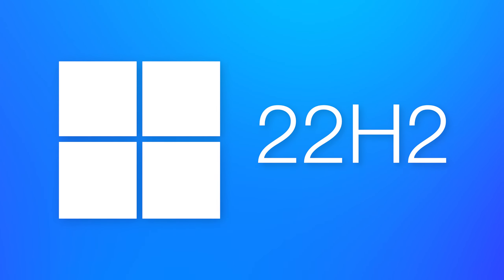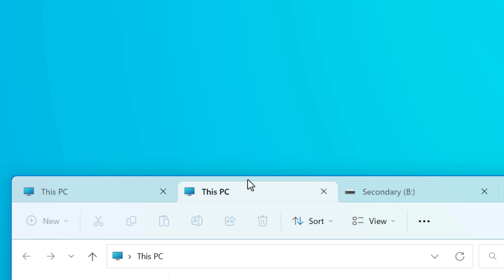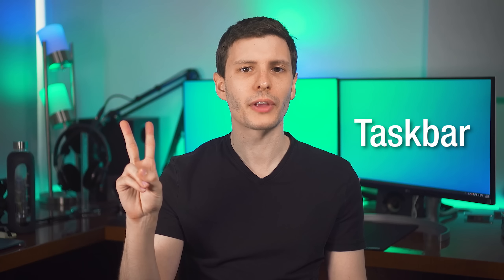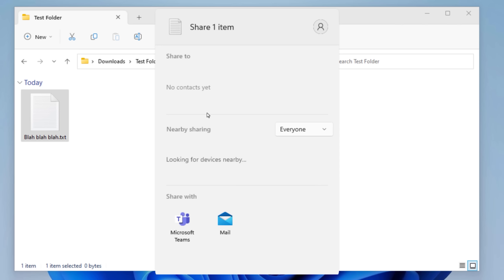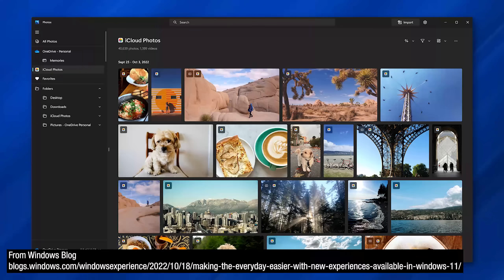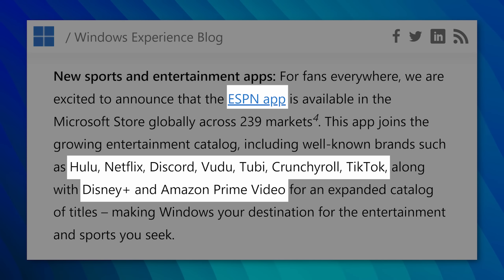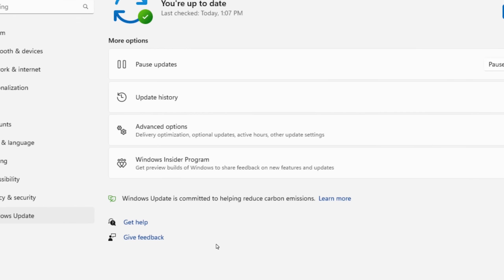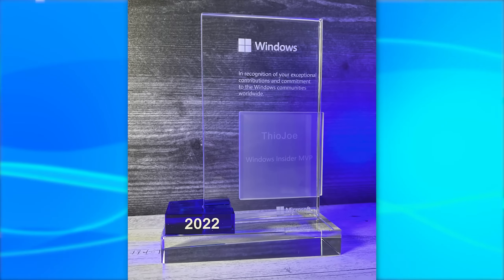Tabbed Windows Explorer is HERE + More New Windows 11 Features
Are these features enough to get you to move from Windows 10?

▼ Time Stamps: ▼
0:00 - Intro
0:08 - How to Update
0:27 - Tabbed File Explorer
1:02 - Suggested Actions
1:49 - Taskbar Features
2:31 - Sharing
3:11 - Photos App Update
3:52 - Android App Store - More Apps & Countries
4:16 - New Apps in MS Store
4:39 - Drag and Drop to Taskbar
4:55 - Snipping Tool Video Recording (Soon)
5:17 - Windows Insider Program
5:53 - Microsoft MVP Award